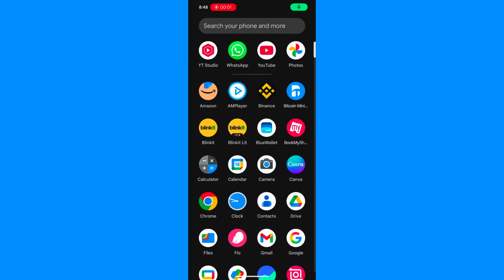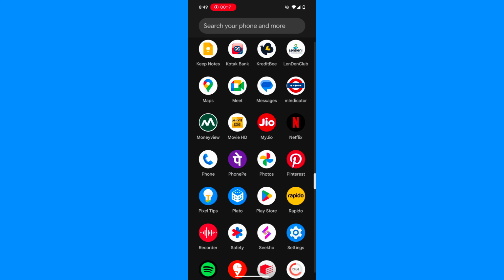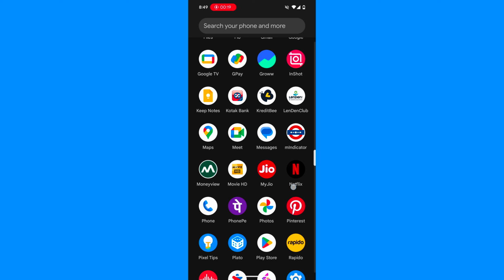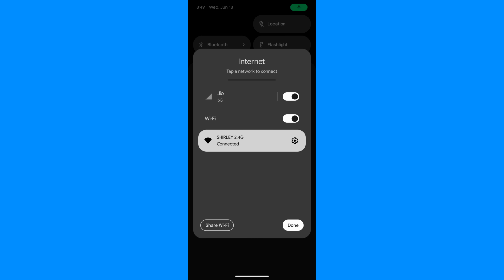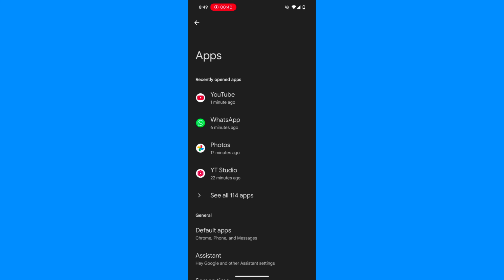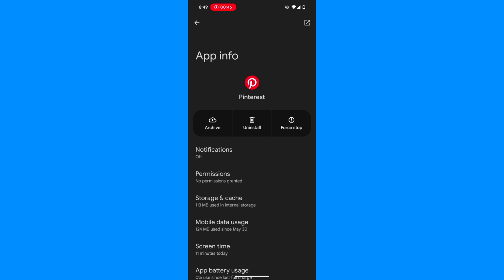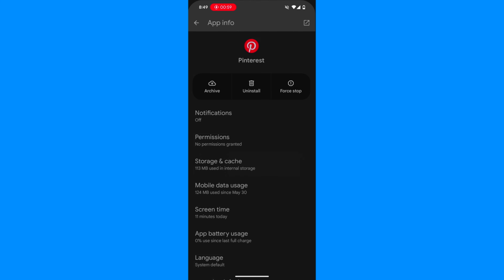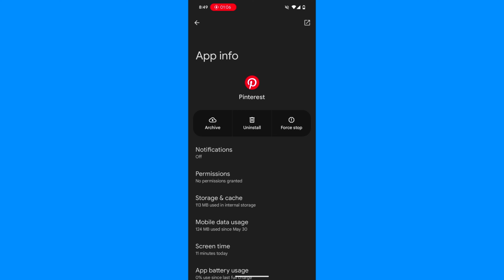How to Fix Pinterest App Not Loading on Android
Is your Pinterest app not loading on Android? This video is your complete guide on how to fix Pinterest app not loading on Android, addressing common issues like the app not opening, crashing, or freezing! Learn the precise troubleshooting steps to fix Pinterest app not working on Android devices.

We'll walk you through essential solutions such as clearing Pinterest app cache and data, checking your internet connection, updating the Pinterest app, and ensuring your Android system is up to date. Discover how to solve Pinterest app login problems on Android and other Pinterest app issues that prevent it from loading correctly. This essential tutorial covers common reasons for Pinterest app crashing on Android and provides practical tips to get your Pinterest app running smoothly again on your mobile device.

0:00 - Introduction
0:05 - How to Fix Pinterest App Not Loading on Android